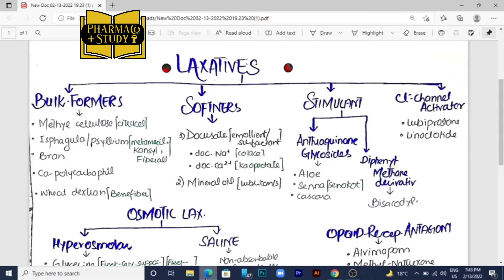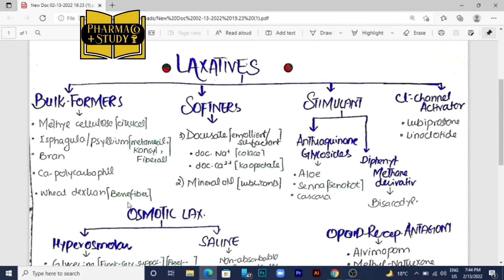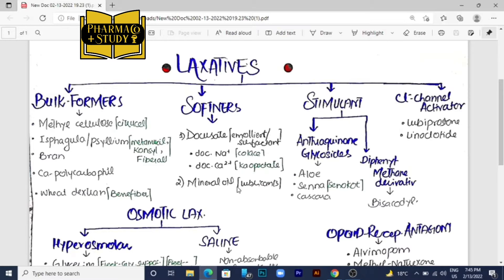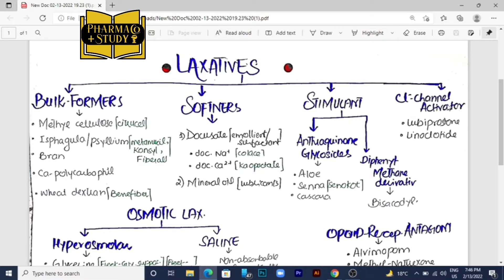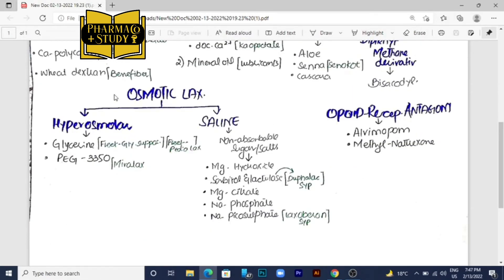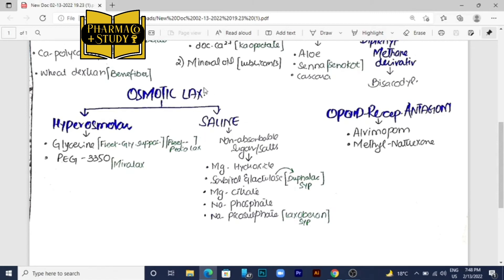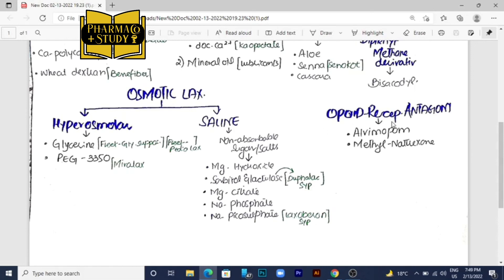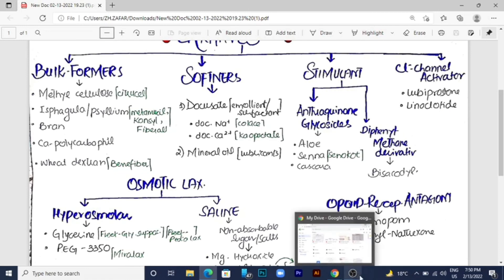CLASSIFICATION OF LAXATIVES AND CATHARTICS (Easy and comprehensive)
FOR CONTACTING US; VISIT OUR FB PAGE PHAMAco-study